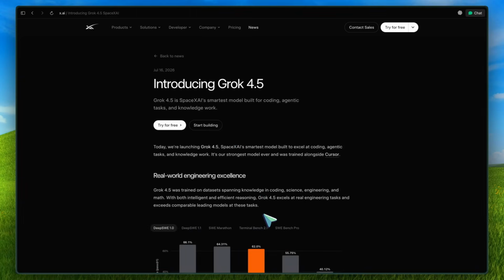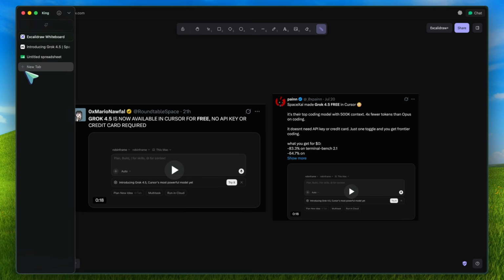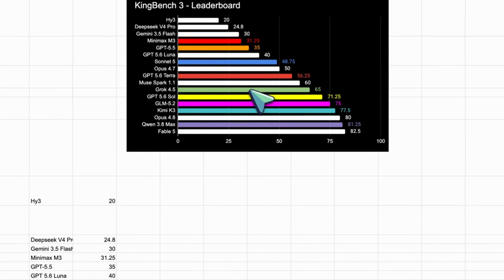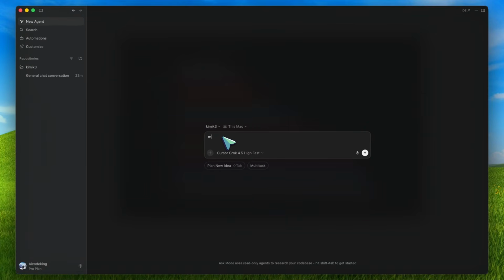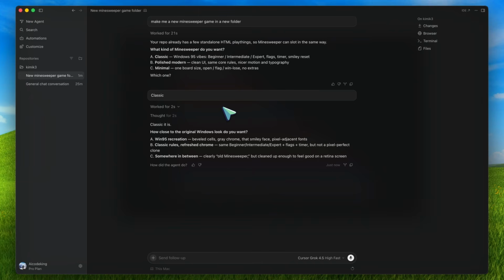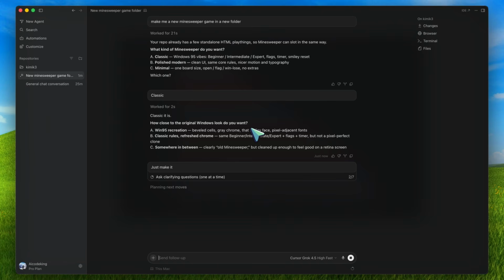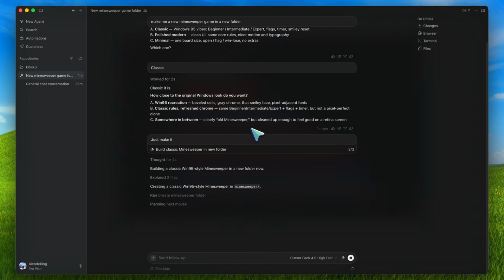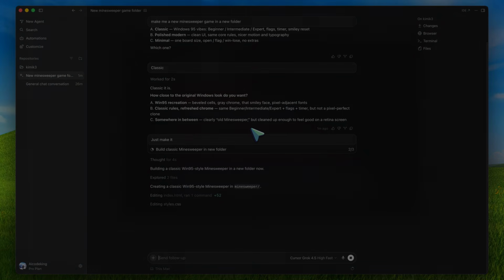Grok 4.5 NEW Free Option: This works PRETTY WELL for EVERYDAY USAGE!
In this video, I'll be showing you how Grok 4.5 is currently free to use inside Cursor, why this is a big deal, how to enable it, and why it might be one of the best free frontier-level coding models available right now.

Key Takeaways:

🚀 Grok 4.5 is currently free to use inside Cursor for a limited time.
🧠 The model comes from the xAI and Cursor collaboration after the acquisition.
⚙️ You can enable Grok 4.5 directly from Cursor’s model picker or the Models settings page.
💸 It is available across all Cursor plans, including the free plan.
📊 Grok 4.5 performs strongly, scoring 83.3% on Terminal Bench and 64.7% on SWE Bench Pro.
🔥 The model has a massive 500K context window, making it useful for larger coding tasks.
💰 Grok 4.5 is highly token-efficient, using around 4x fewer output tokens than Opus 4.8.
⚠️ The free usage window has no official end date, so it is best to try it while it lasts.
🛠️ Grok 4.5 is also available for free in Grok Build and the Grok CLI right now.
👍 Overall, Grok 4.5 is a strong frontier-level model that is worth testing inside Cursor while it is free.